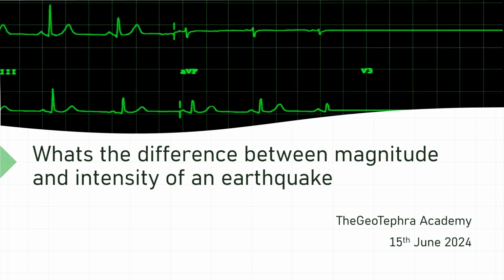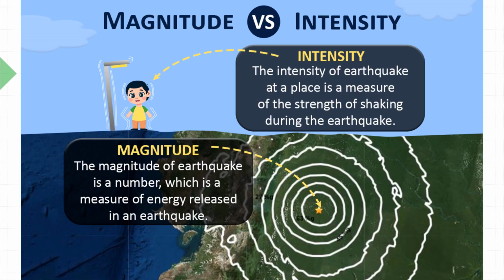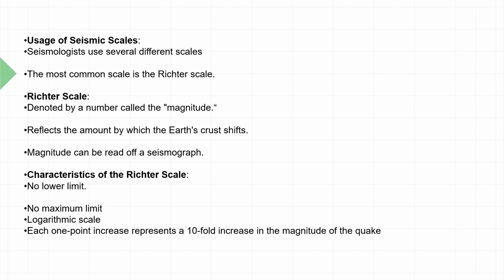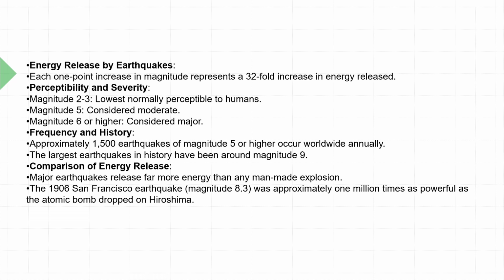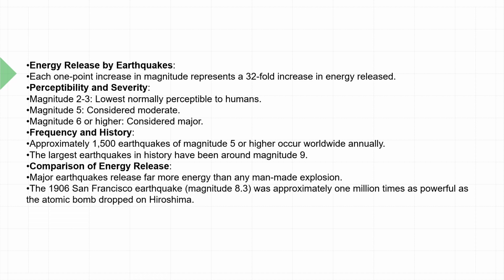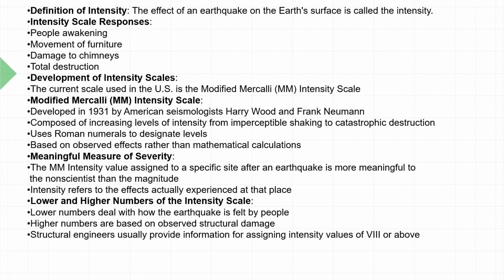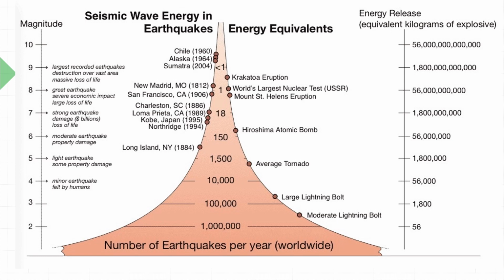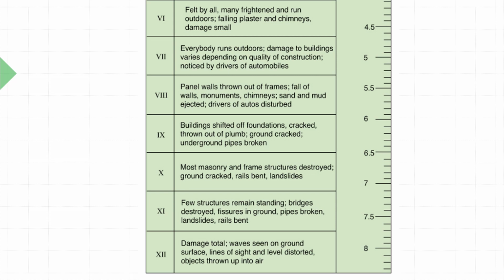Whats the difference between magnitude and intensity of earthquakes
The video is about the differences between the magnitude and intensity of earthquakes, explaining how magnitude measures the energy released at the earthquake's source and is quantified using scales like the Richter or moment magnitude, while intensity assesses the earthquake's effects on the Earth's surface and is evaluated using the Modified Mercalli Intensity scale.